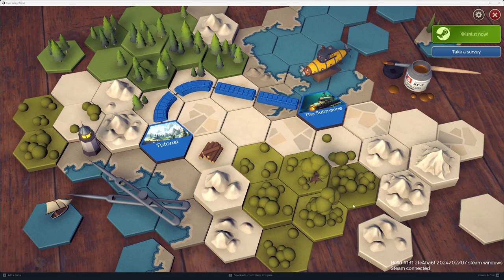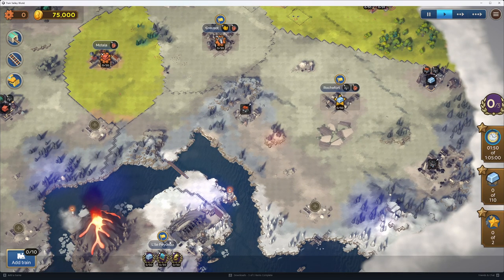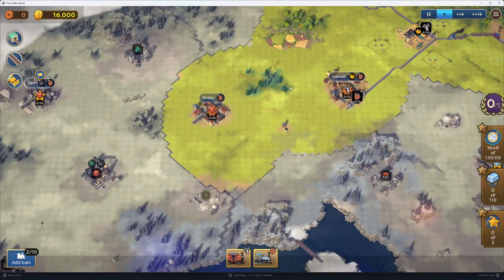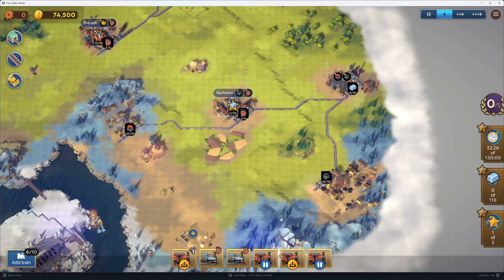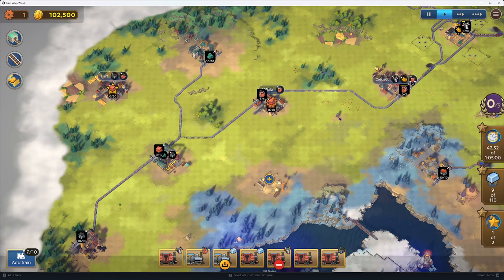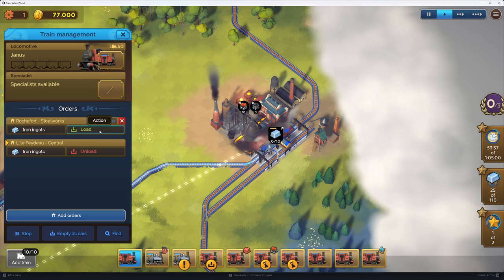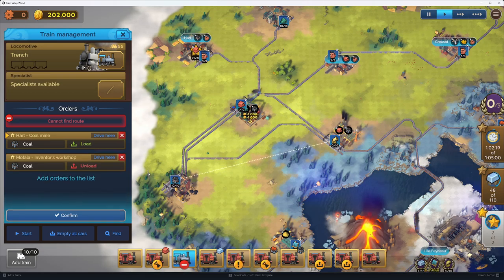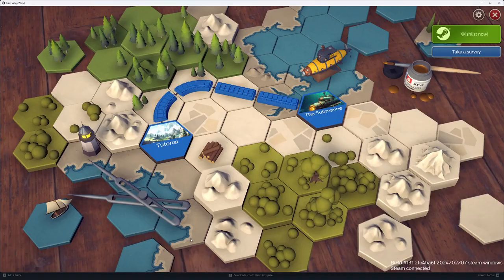Train Valley World First Look - Let's Ride the Rails!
Hey everyone!  Here's a first look at Train Valley World, available now as a demo on Steam!

If you're a fan of train games and resource management, this game is definitely for you!  There are two scenarios available in the demo, and each scenario has three objectives that you are trying to complete, one of which is time-based.  Can you finish all three objectives in the race against the clock?